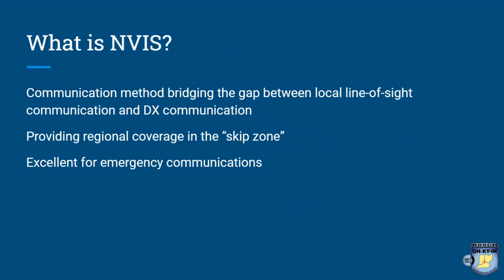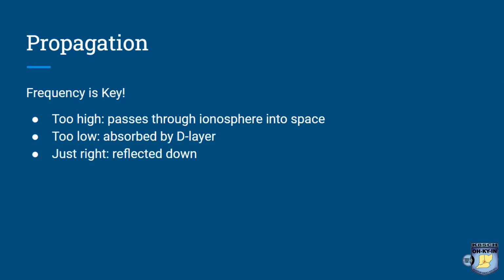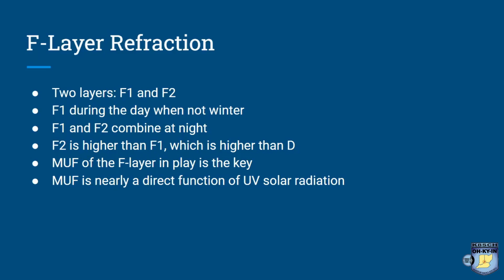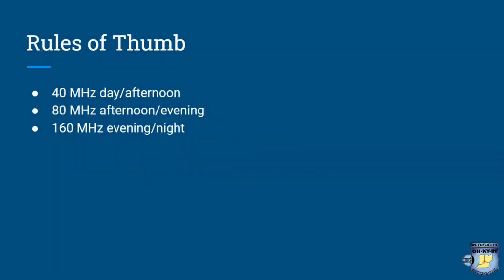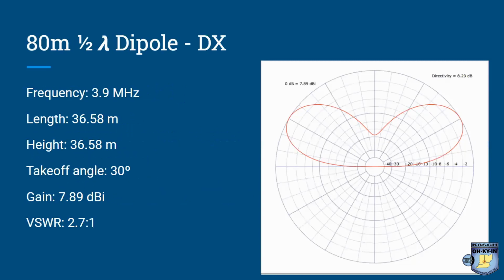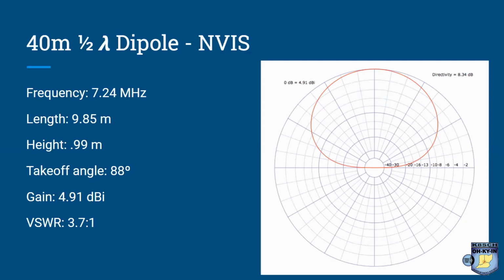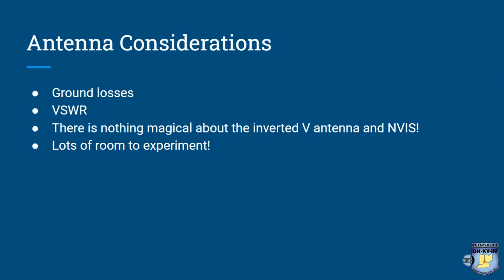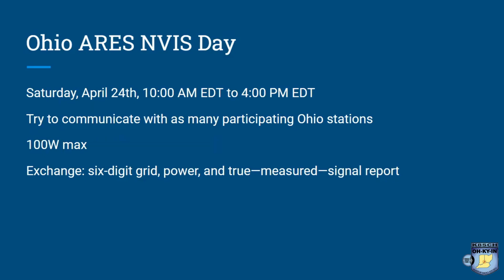Near Vertical Incidence Skywave (NVIS) - Cesi DiBenedetto KD8OOB, April 2022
NVIS is a very useful HF technique for reaching close-in contacts. Cesi explains how and why it works in this presentation.